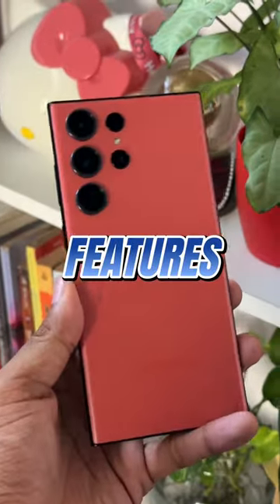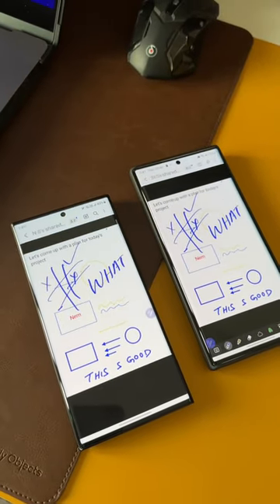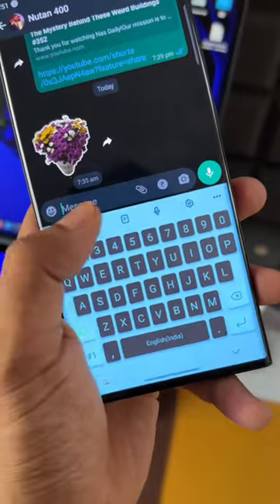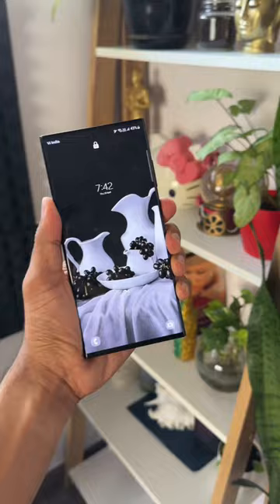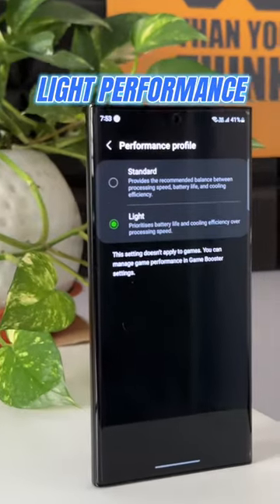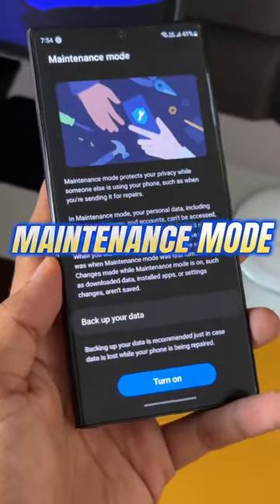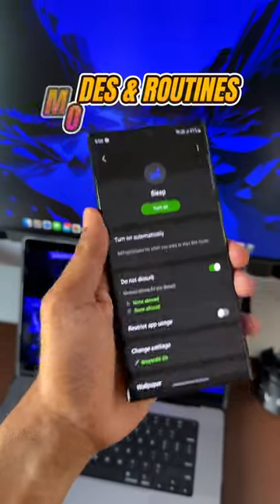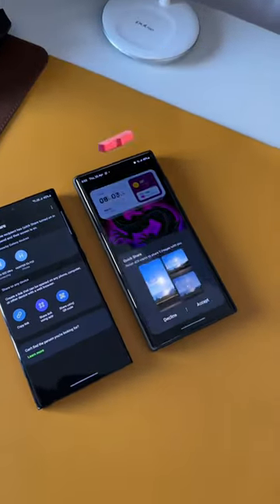Insane Features on the Latest Samsung Galaxy Phones !